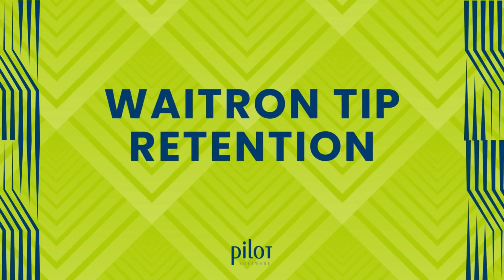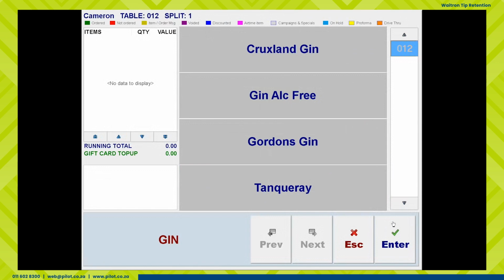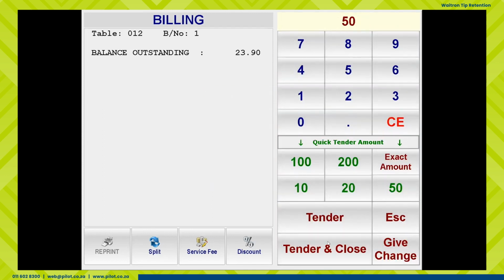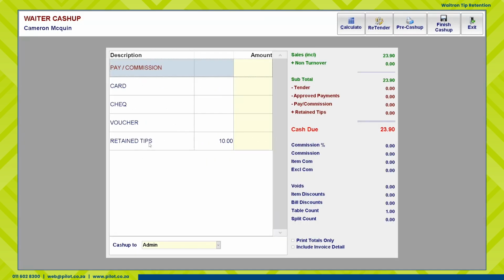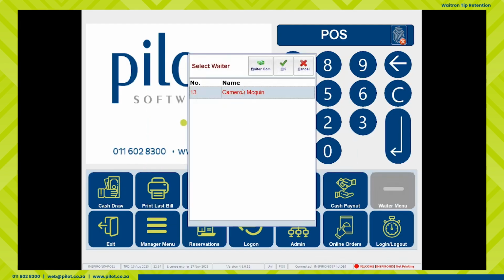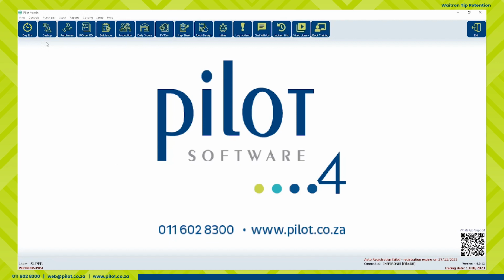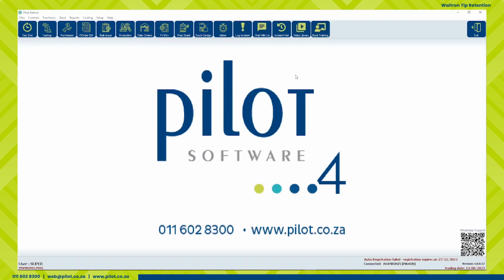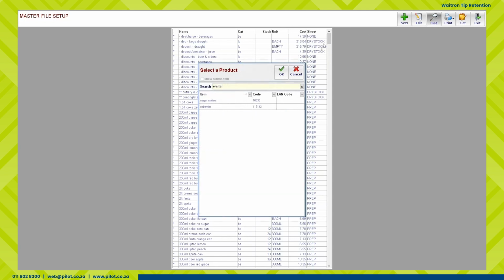Waitron Tip Retention